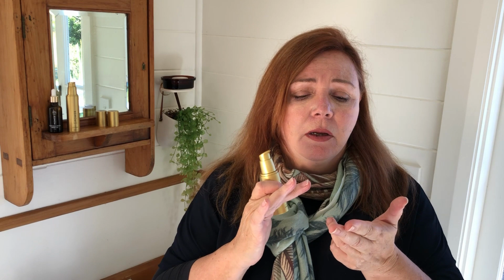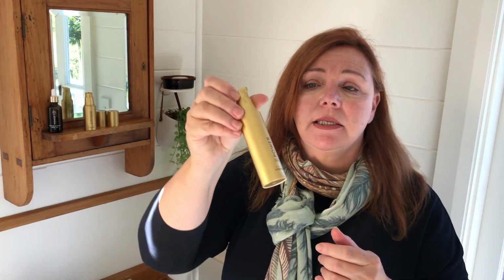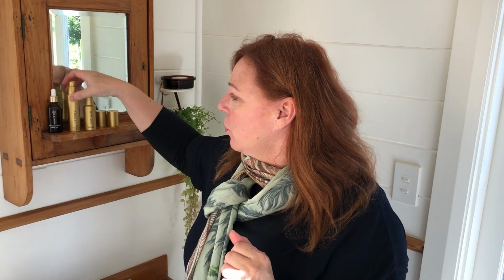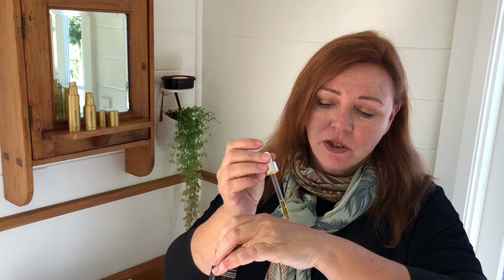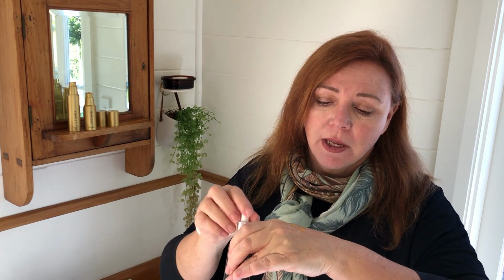Best Rosacea Skincare Routine (2020)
Suzanne Hall - internationally acclaimed natural skincare scientist has helped thousands of rosacea sufferers to say - See Ya Later Rosacea. Here's the best skincare routine she recommends for rosacea.

Proudly brought to you be Power of New Zealand - High potency 100% natural skincare featuring bee venom and manuka honey.